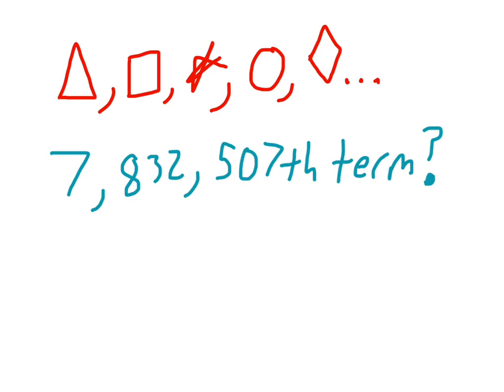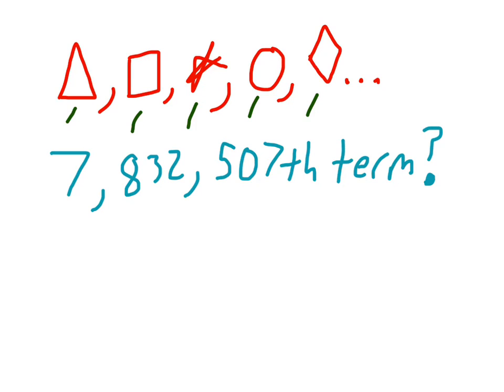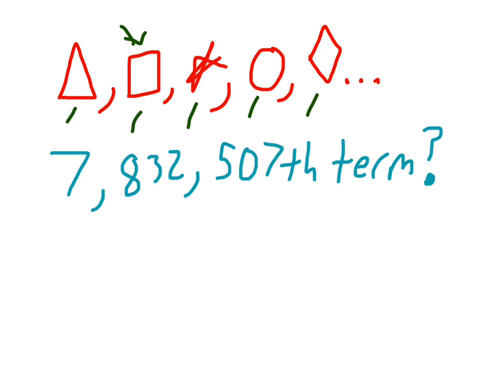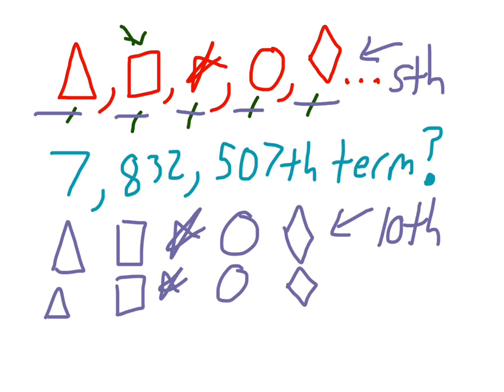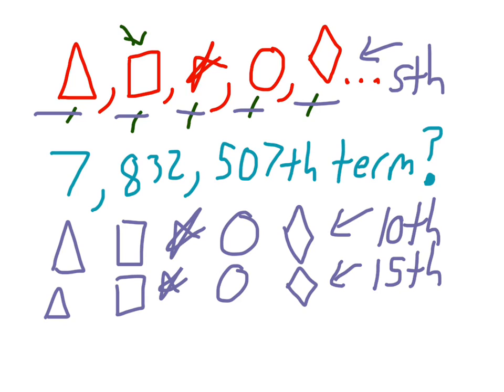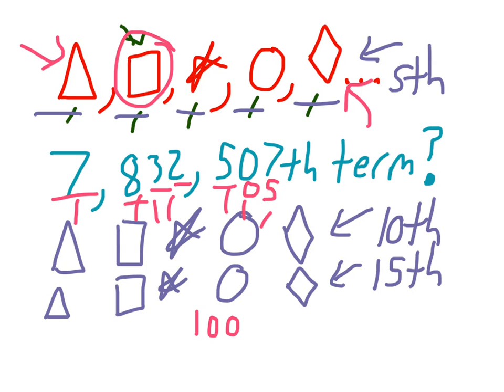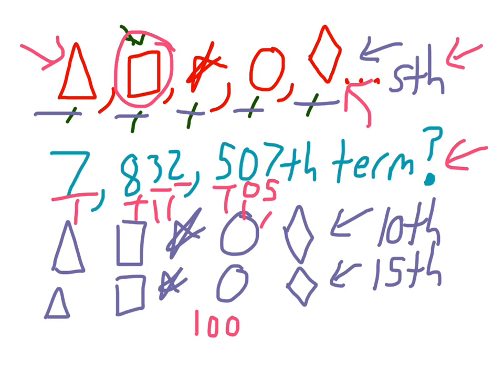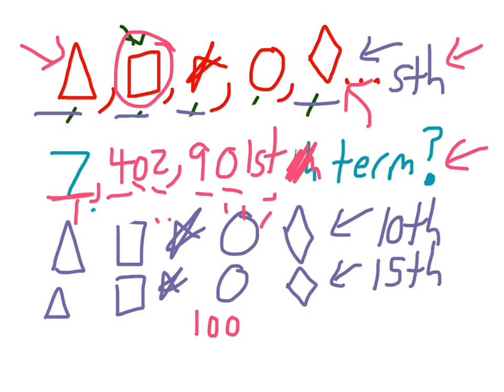SAT and ACT Math Trick: Sequence Problems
Want an INSTANT way to get extra points on your SAT and ACT math sections? Then check out this nifty trick that'll help you solve one of the hardest "problem types" that shows up on nearly every single one of these tests.

Remember: the SAT and the ACT aren't "hard" - they're just a collection of tricks that you either know or you don't. The more tricks you learn and add to your arsenal, the higher your score will be!